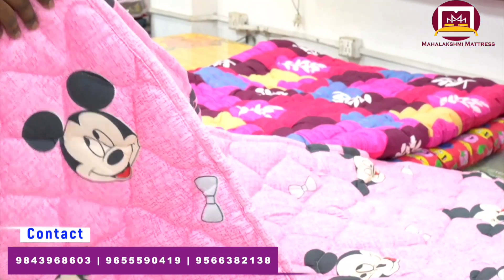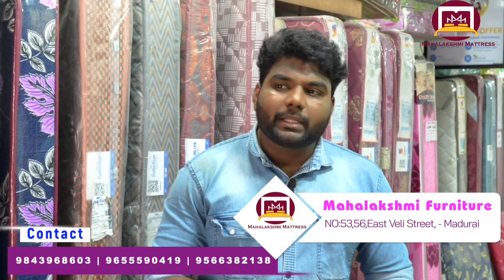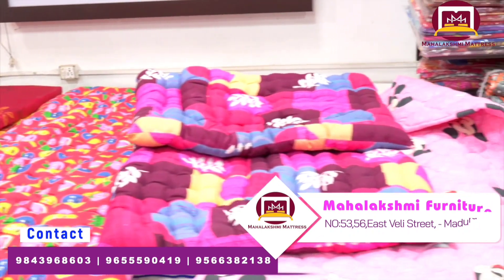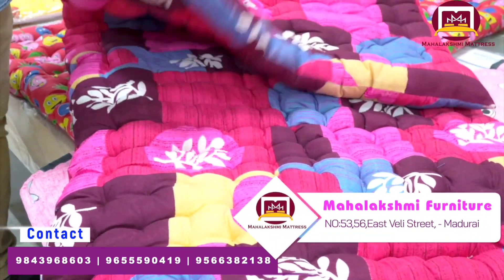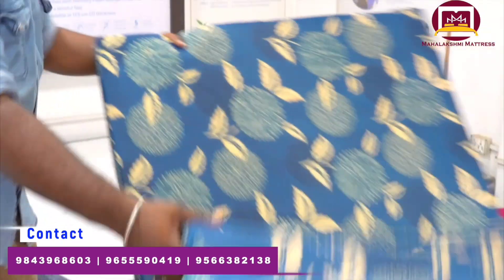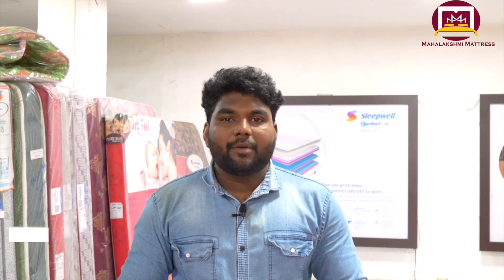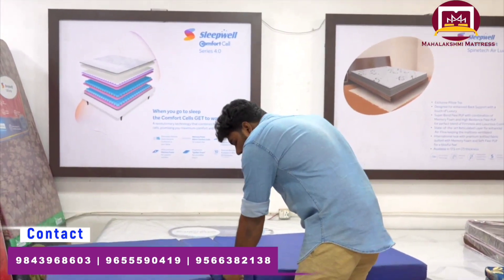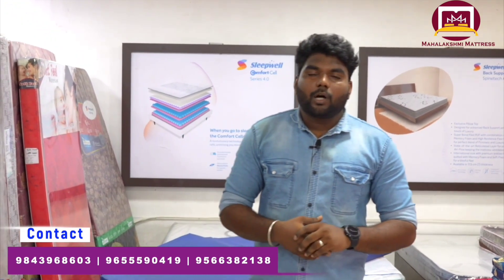ஆஹா இது அசத்தலான ஆடி ஆஃபர் ஆ இருக்கே //மெத்தைகளின் உலகம் நம்ம மதுரையில்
Hi frds... ellarum eppadi irukiga. indha video la furniture manufacturer pathi detail ah parkka porom.

Four Branch Addresses 👇🏻

📌Mahalakshmi Furniture :
No:53, 56, east veli street,
madurai

📌Mahalakshmi Jwali Store:
13c, vengalakadai street,
madurai

📌Mahalakshmi traders:
No: 191, 80feet road,
Anna Nagar,
madurai

📌Mahalakshmi mattress & furniture:
No: 246A, aruppukottai main road,
MMC colony,
villapuram, madurai

Stay safe

thanks withlove

heartyvalli 💜

With love
Heartyvalli 💜🖤